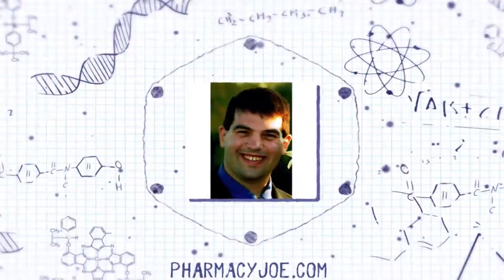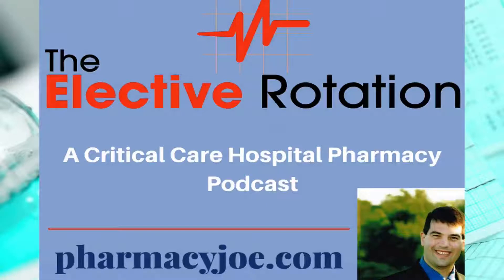How can you tell if you need to adjust a medication dose for a patient receiving ECMO?